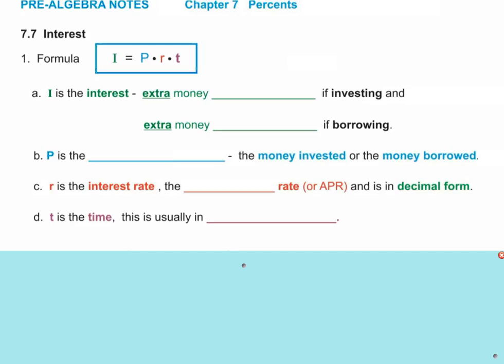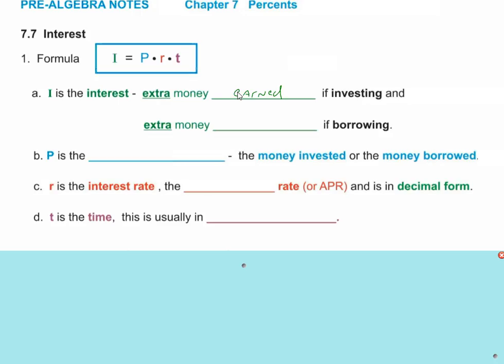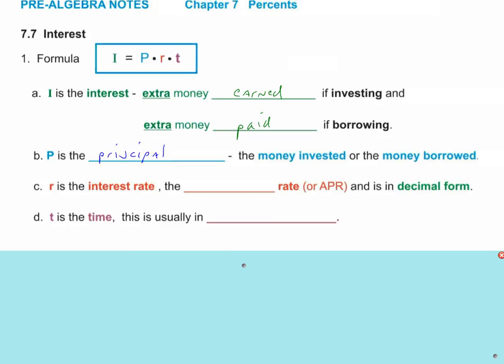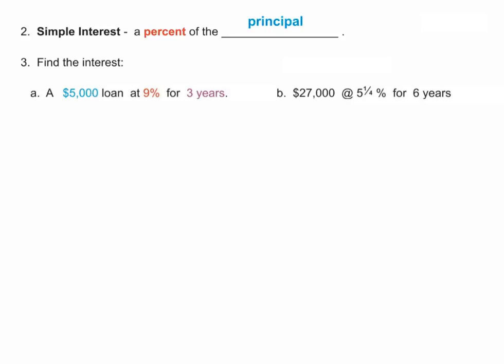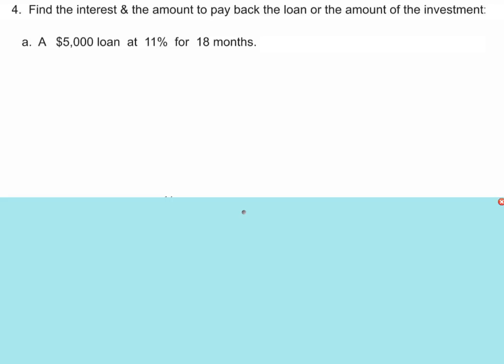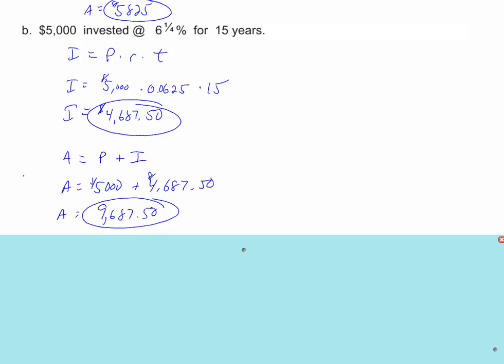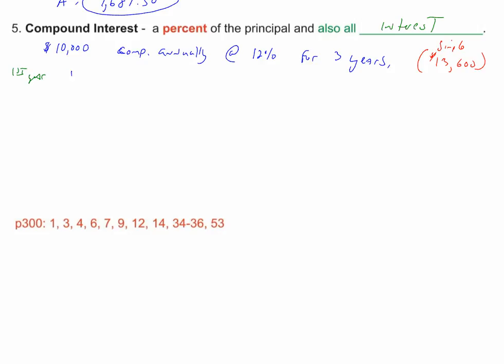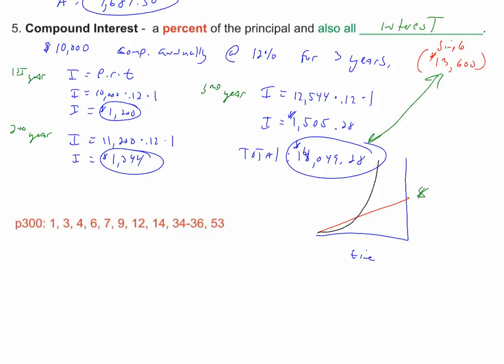Pre-Algebra Lesson 7.7 Interest Problems by Rick Scarfi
Simple interest problems are covered in detail. I'll also show you how to figure out compound interest using I = PRT.